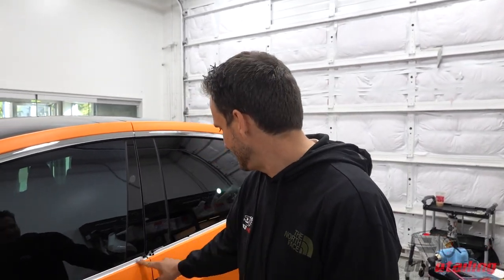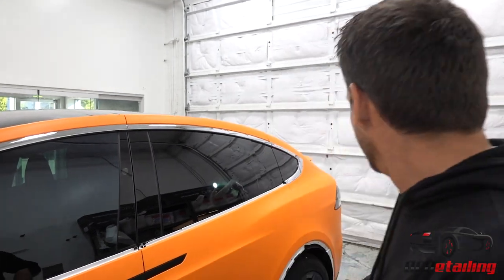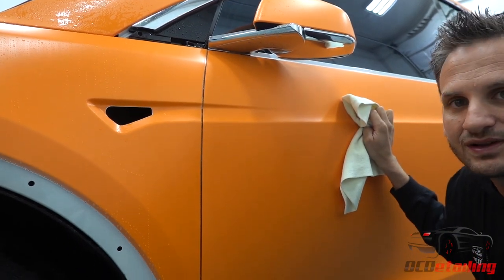Tesla Model X - Vinyl Wrap - 3M 2080 - Matte Orange and Chrome Delete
OCDetailing®

Address:
37451 Jansen Ter

Services:
Paint Correction
Paint Protection
Clear-Bra Guard
Window Polishing & Coating
Opti-Coat Pro
STEK DYNOShield Paint Protection Film